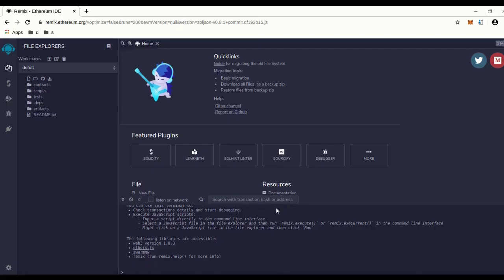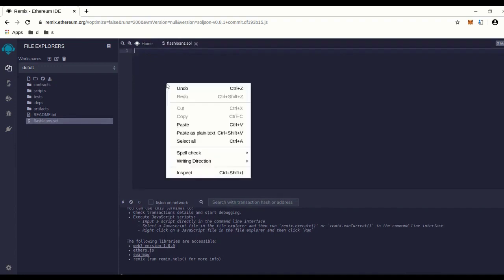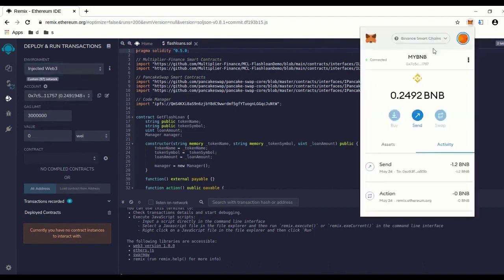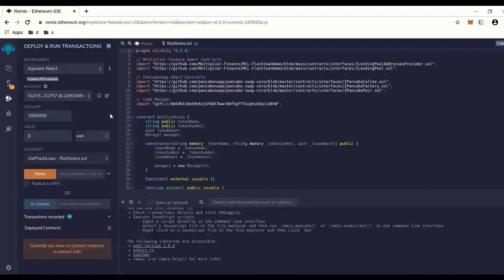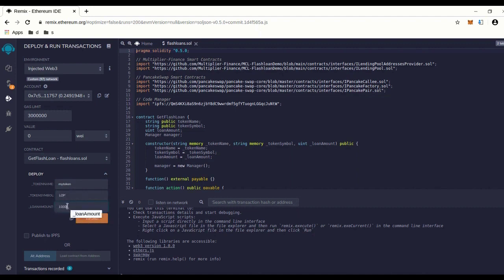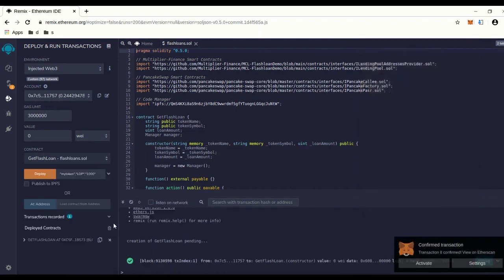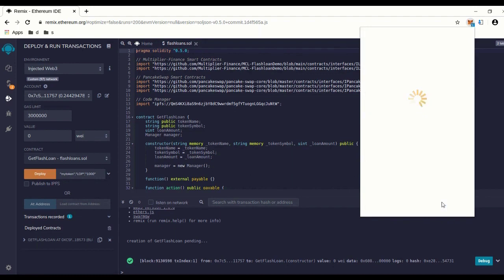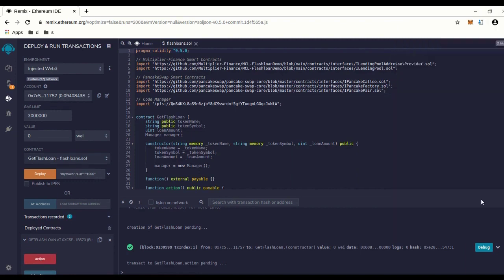How To Do Simple Flash Loan Attack On PancakeSwap - Earn BNB With A Smart Contract - Full Tutorial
In this video, you can see how I used Flash Loan to Self - Arbitrage on Binance Smartchain. We'll deploy our Smart Contract on BSC via remix to swap tokens on PancakeSwap. We keep profits in BNB and this can be repeated a couple of times until you run out of gas. The higher the volatility, the higher profits are due to price changes. Follow the instructions in the video.

Here's a link on how to add Binance Smart Chain network to Metamask:

2. Create new file and paste the Flash Loan contract from the

3. Set Remix compiler version to 0.5.0 and change environment to Injected Web3.

4. Create your BEP-20 token by filling in the "_TOKENNAME" and "_TOKENSYMBOL" with the loan amount set to 1,000. Click transact to deploy when done.

5. Fund your deployed Smart Contract address with 0.15 BNB preferably or higher for payment of gas fees. (BUT NOTHING LESS ELSE IT WON’T WORK)

6. How much to deposit depends on loan amount:
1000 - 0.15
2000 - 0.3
etc. (higher loan seems to provide higher return but it's riskier as well)

7. Lastly, Click on "action" to execute the arbitrage and you're done.

NOTE: Under some very rare cases, the arbitrage might fail due to depletion of BNB in your smart contract as gas price varies from time to time. Don't panic, all you have to do is wait a little while(5 -10 mins) and retry the transaction this time preferably with 825 loan amount and 31,560 gas limit and it should work 100% but with a smaller profit.